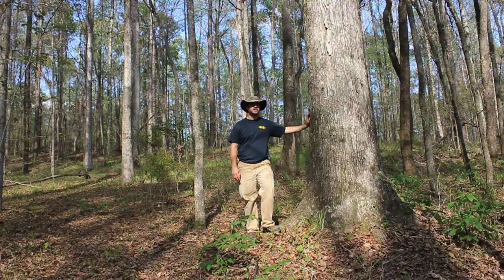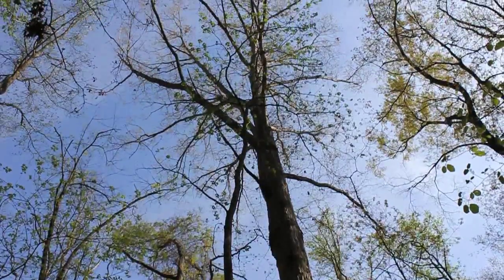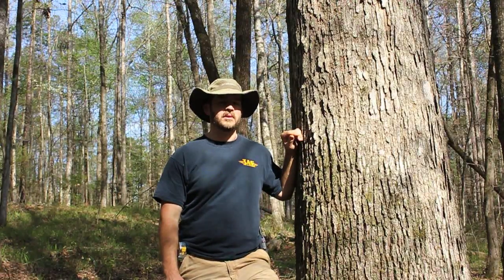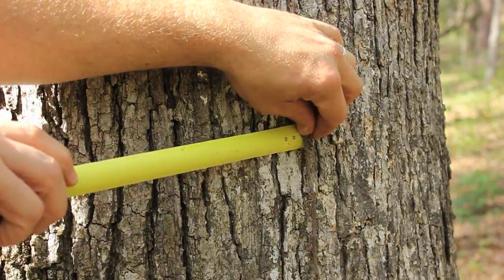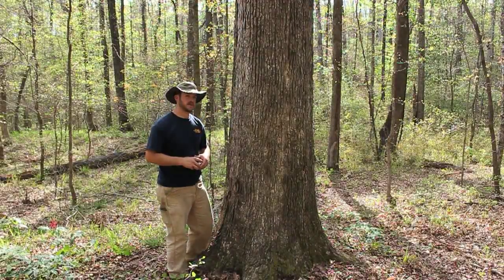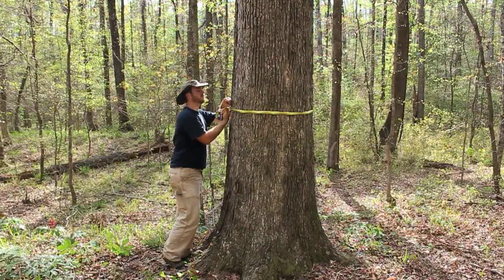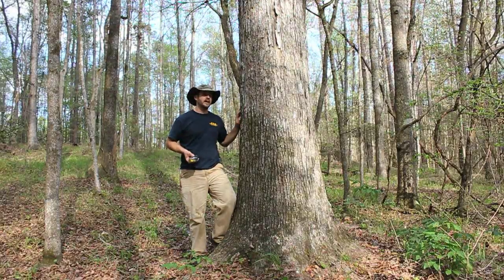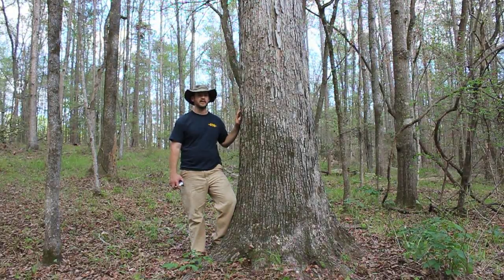How to determine the age of a tree WITHOUT cutting it down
Find the circumference of your tree, divide that be 3.14, then multiply that number by the growth factor for that tree species.